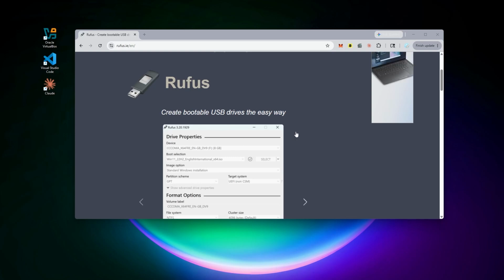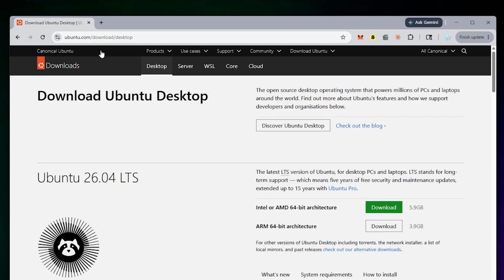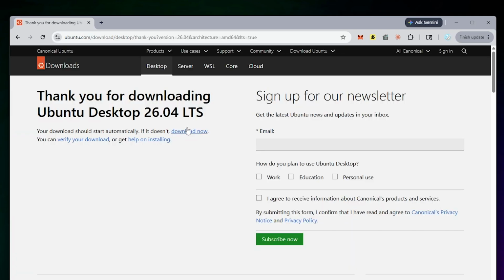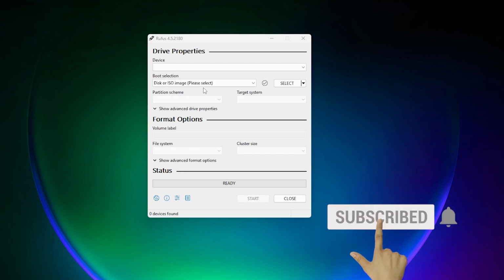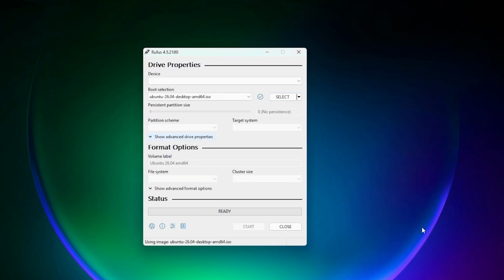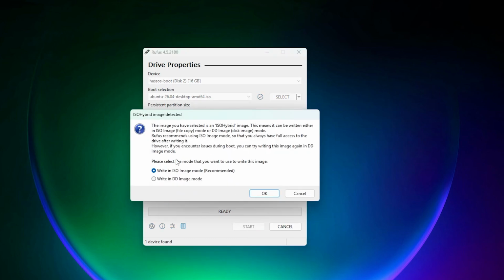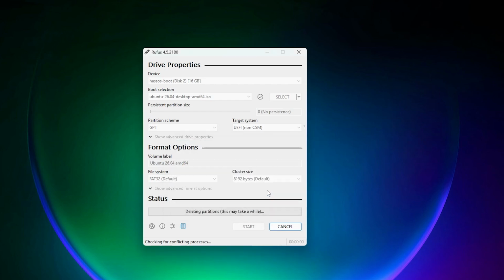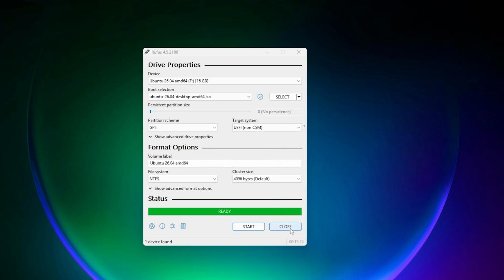How to Create a Rufus Bootable USB for Ubuntu 26.04 LTS in 2 Minutes!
How to Create a Rufus Bootable USB for Ubuntu 26.04 LTS quickly with only a few steps.

USB Drive I used in this video